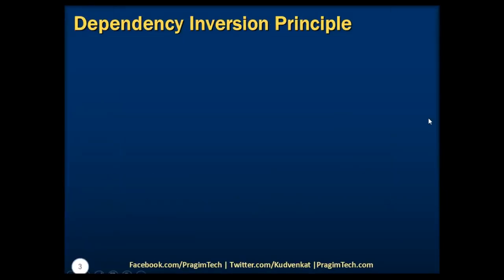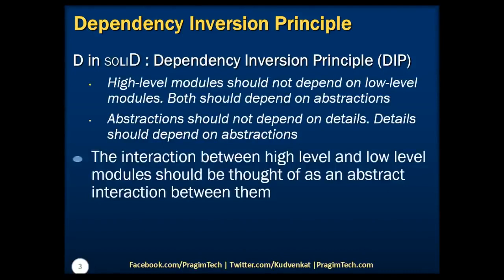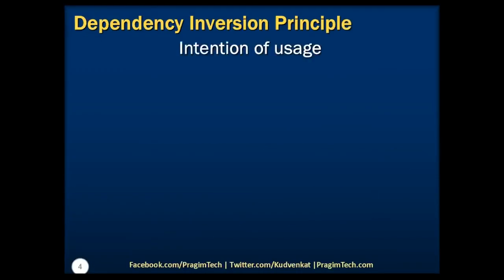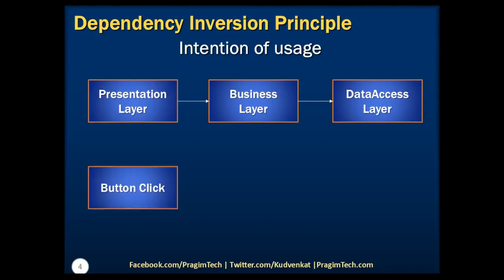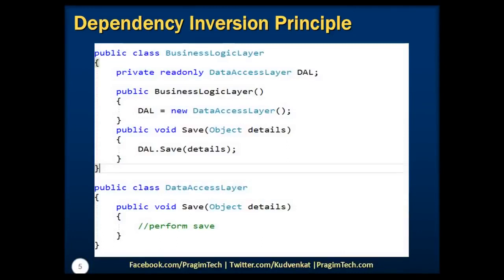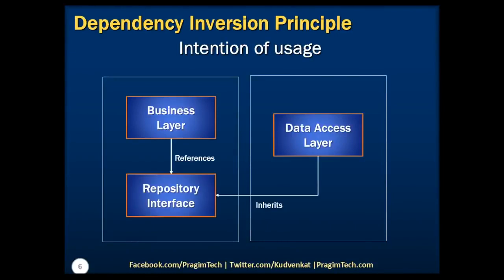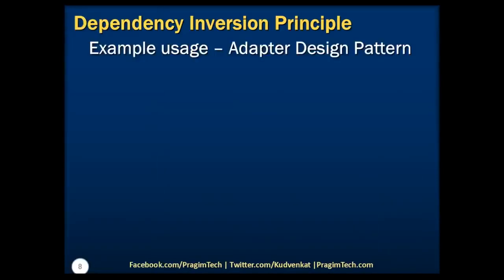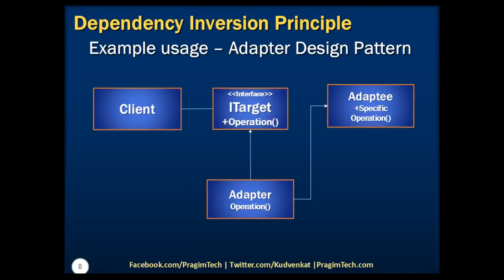5 Dependency Inversion Principle 2 From PragimTech